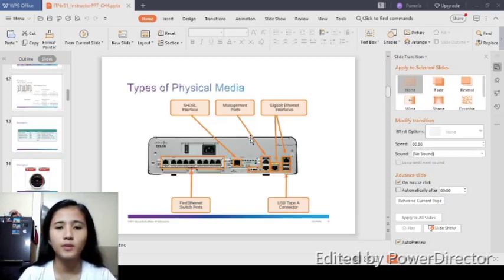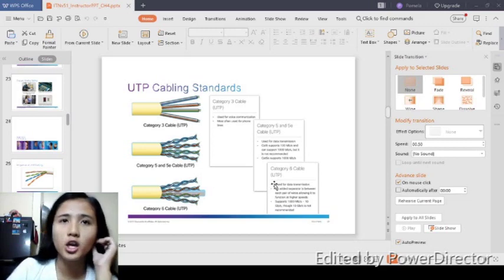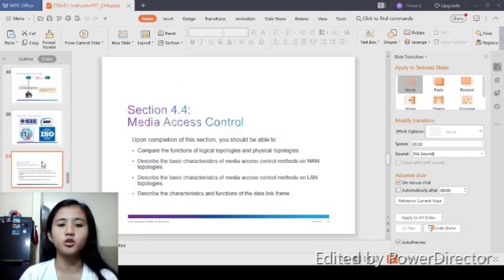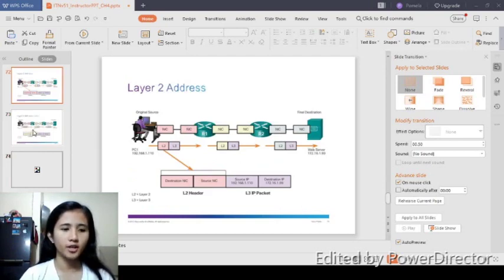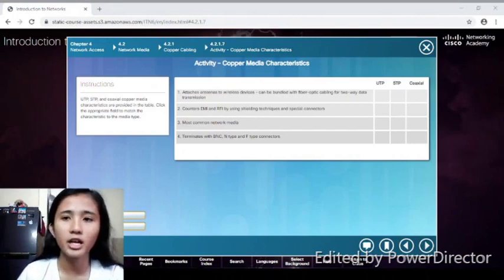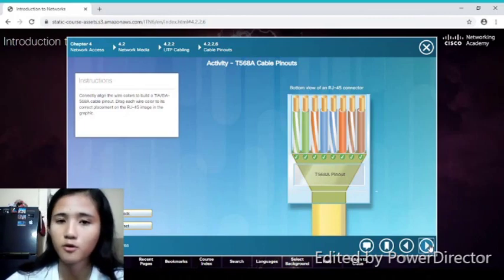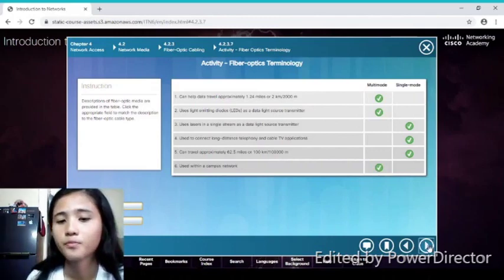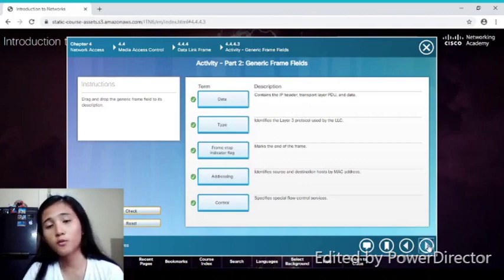Tutorial Chapter 4